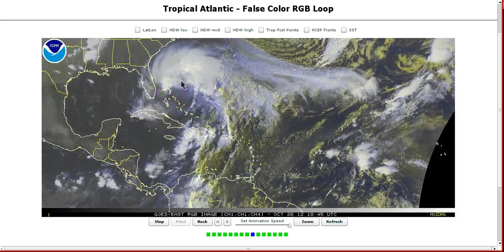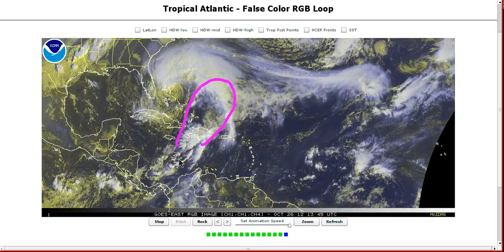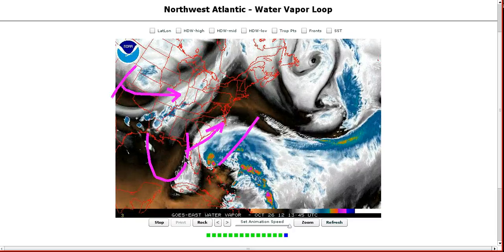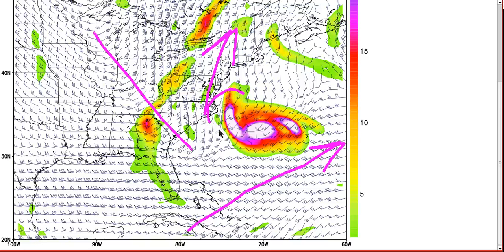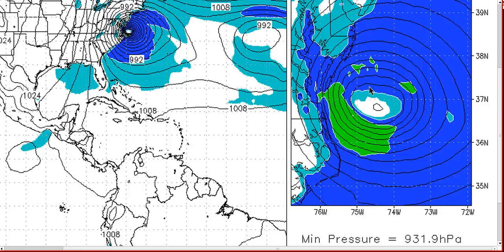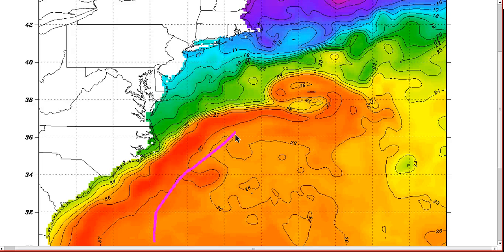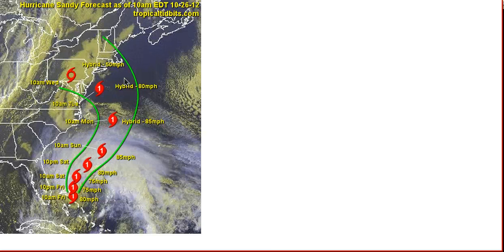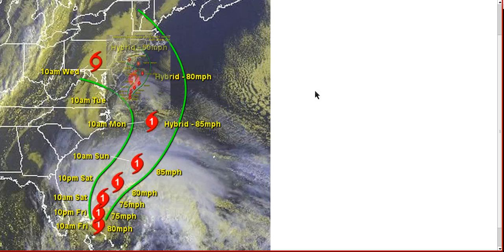Tropical Tidbit for Friday, October 26th, 2012